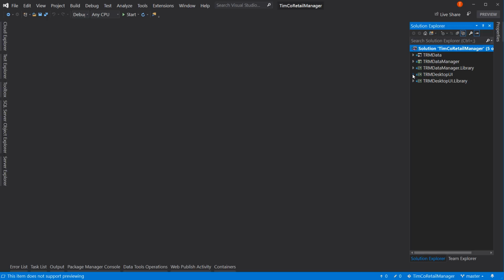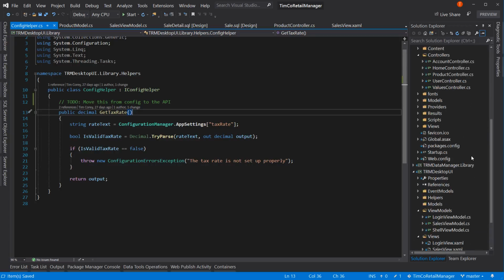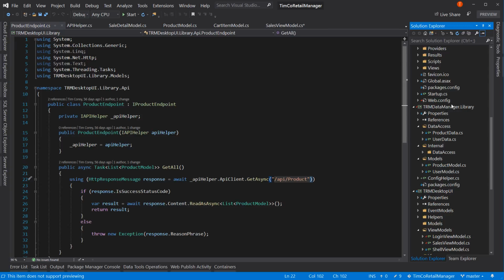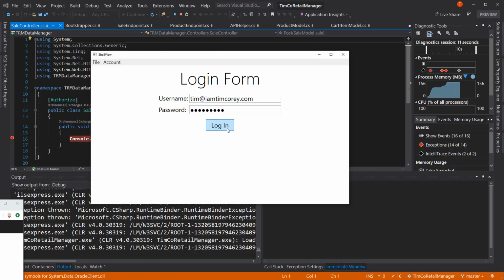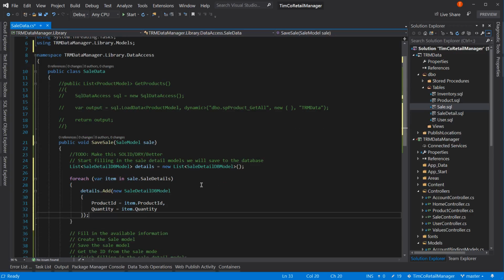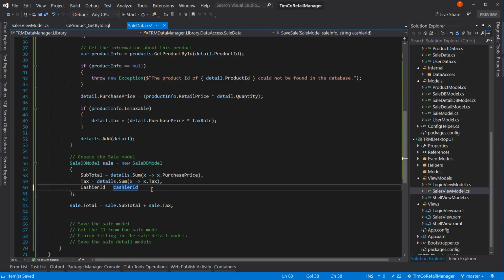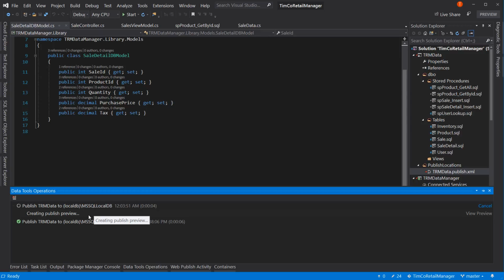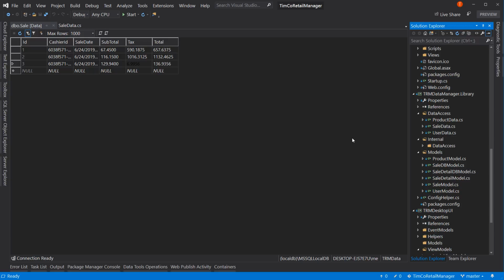Posting Sales Data to an API - A TimCo Retail Manager Video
In this video, we take our shopping cart data from our WPF application, post it to our API, translate the data into what our database needs, and then save the data to the database.